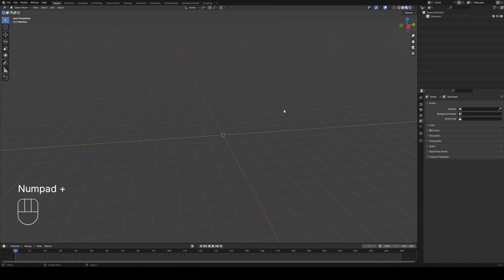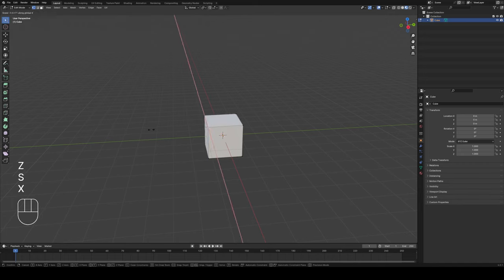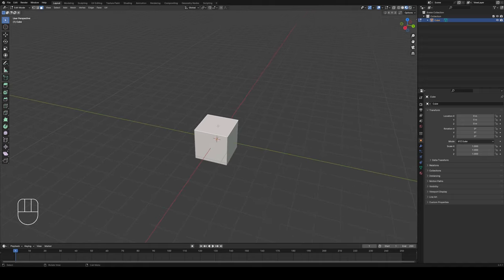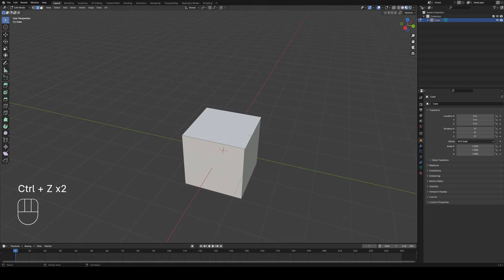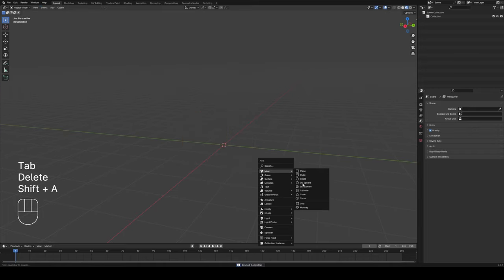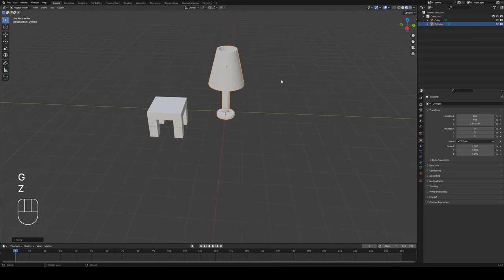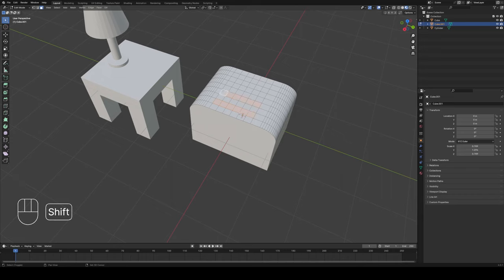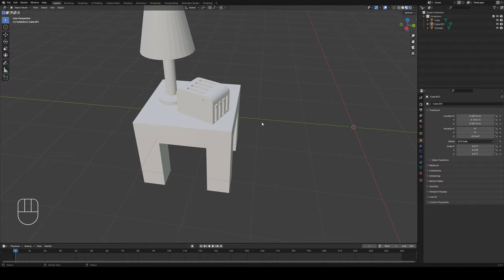Blender - Edit mode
In this short video we will go over an introduction to Edit mode in Blender and learn how to manipulate basic shapes. Subdivide, inset, loop cut, extrude and the bevel commands are also taught.